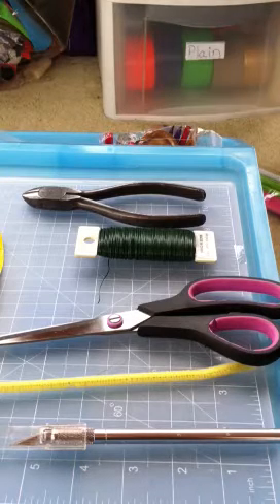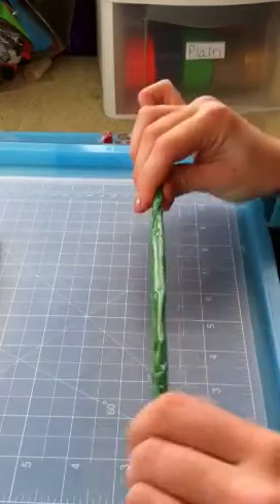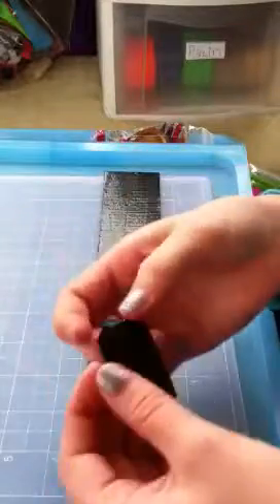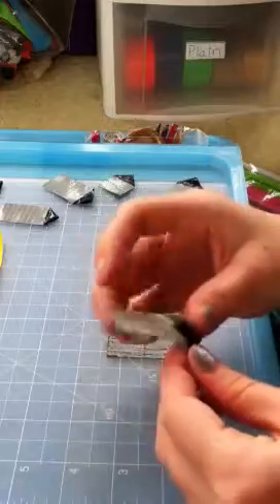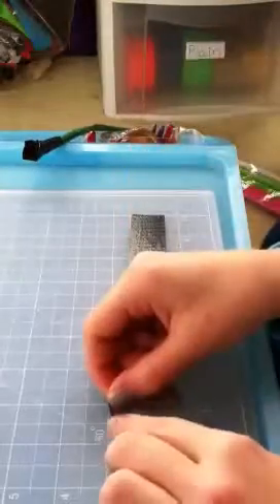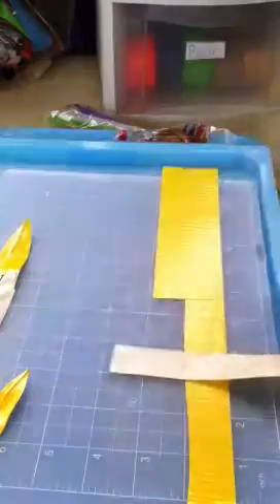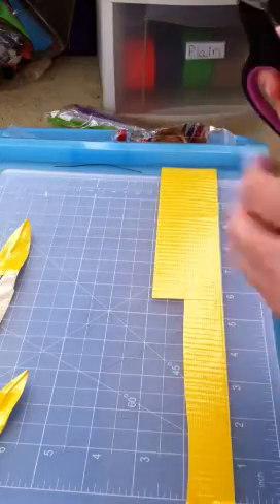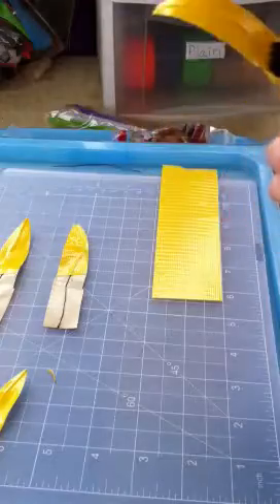How to: Duck tape flower!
In this video, I'll show you how to make a flower out of duck tape!